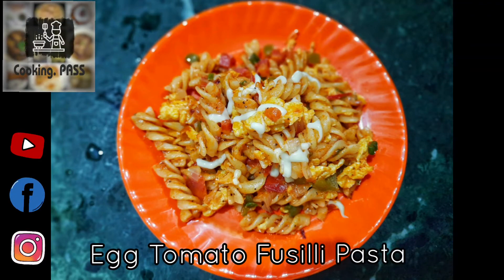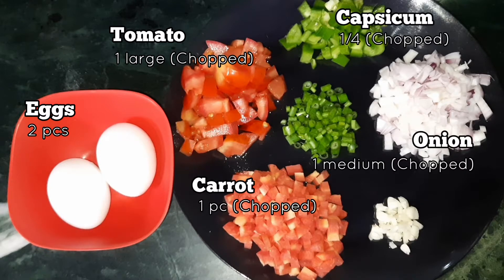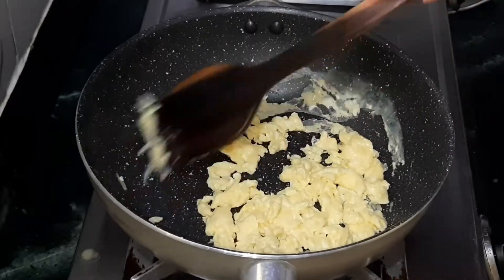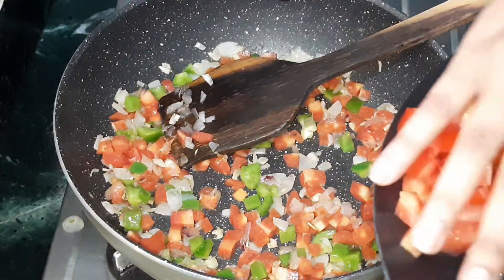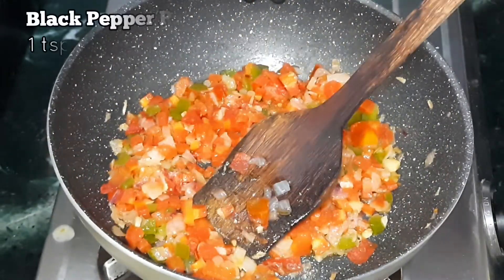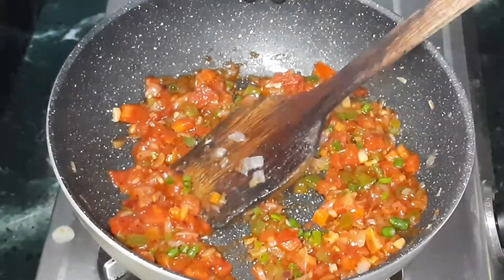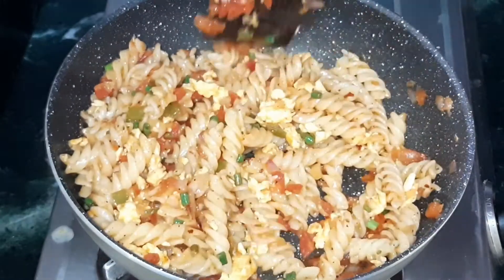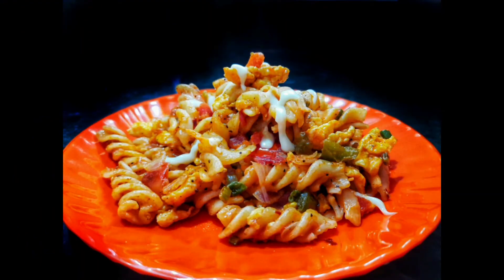Egg Tomato Fusilli Pasta || Pasta in Red Sauce || Egg Masala Pasta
There are so many types of pasta. Example - Spaghetti (consists of long, thin noodles), Penne (it has a round, tube-like structure, with diagonal cuts at the ends), Lasagne (thin sheets of pasta), Fusilli (this pasta has a spiraled, corkscrew-like shape), Macaroni (these are small tubes of pasta), Fusilli is a variety of pasta that is formed into a corkscrew or helical shapes.

Traditionally Fusilli Pasta is "spun" by pressing and rolling a small rod over the thin strips of pasta to wind them around it in a corkscrew shape.
The term "Fusilli" is also used to describe a short, extruded, twisted pasta known as rotini in the United States.

If you liked this video please give us a thumbs-up and leave your valuable comment in the comment section below! Also, share this recipe with your family and friends.